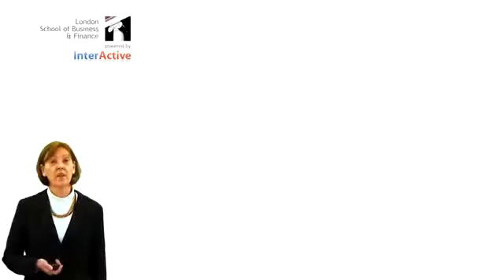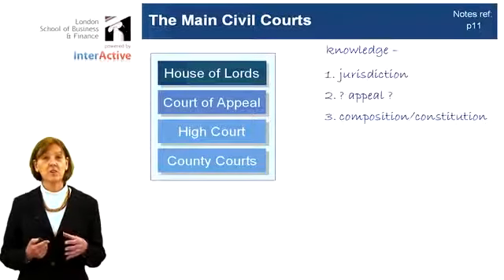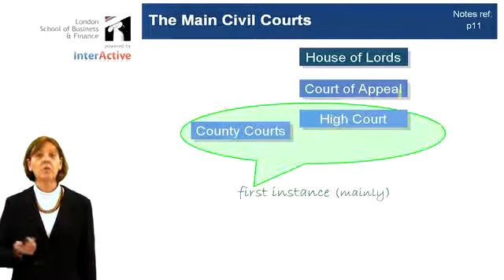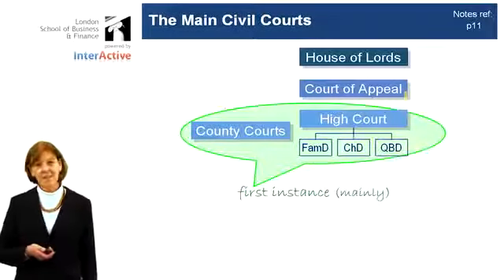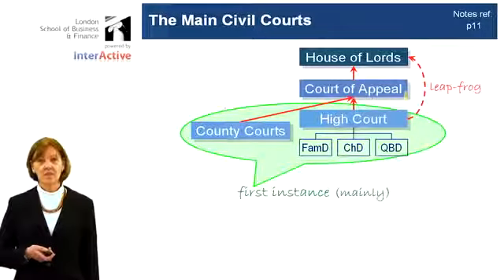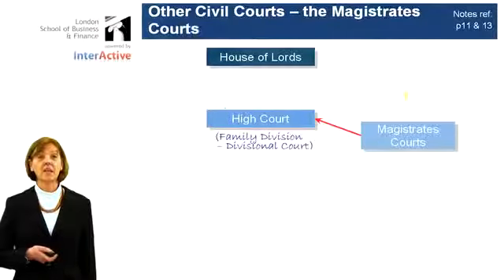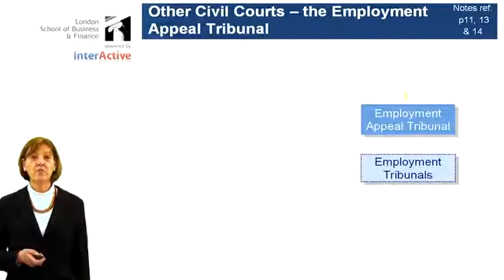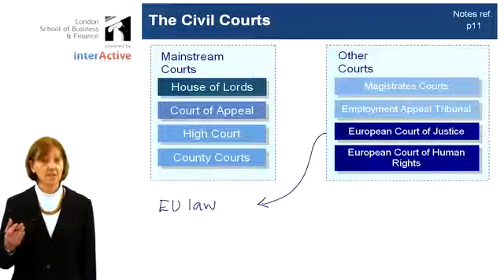ACCA F4 3 SESSION 1 CIVIL COURTS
ACCA LW (F4) Corporate and Business Law
This paper tests your general knowledge of the legal framework as well as your specific knowledge of how the law relates to business and when you should consult an expert.

Topics include:

Essential elements of the legal system
Obligations
Employment law
Formation and constitution of business organisations
Financing companies
Management, administration, and regulation of companies
Insolvency
Corporate fraudulent and criminal behaviour